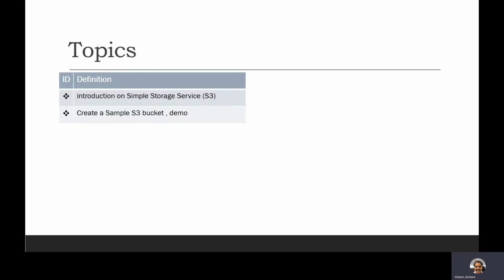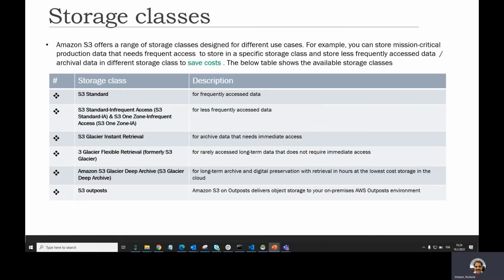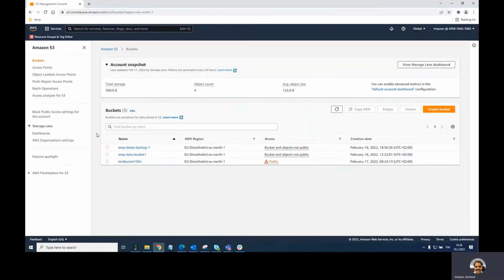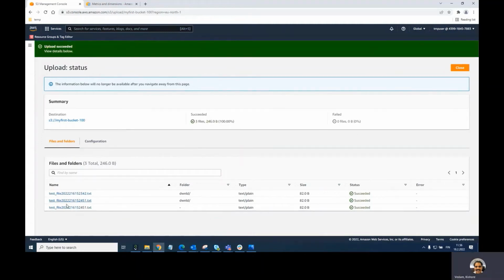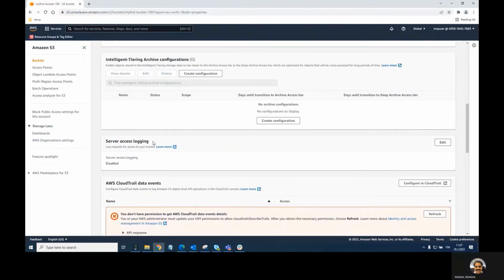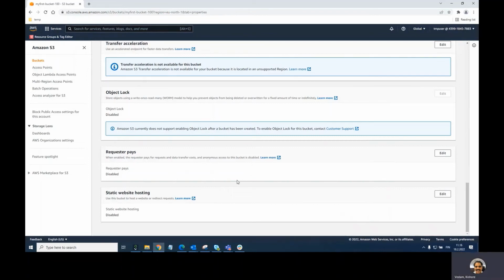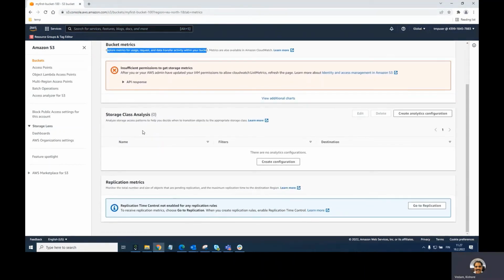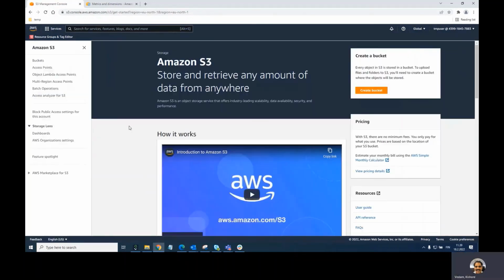Amazon AWS - S3 Bucket Introduction and Python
In this video you will learn what is Amazon S3 bucket and its properties, also create one example bucket in AWS Simple Storage Service manually